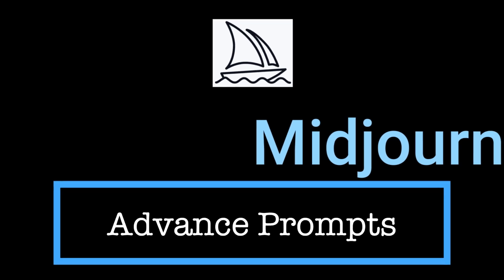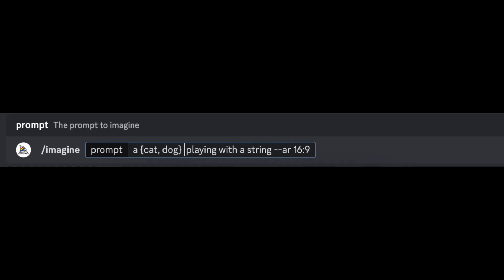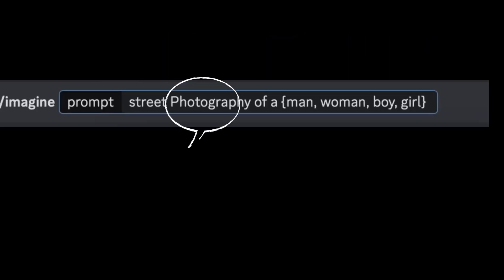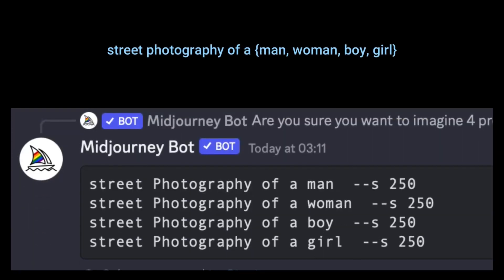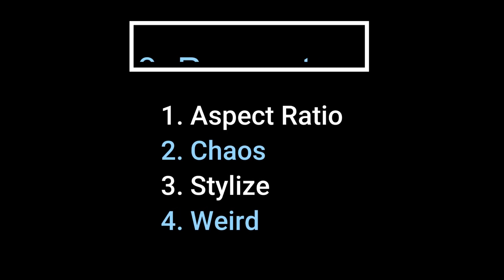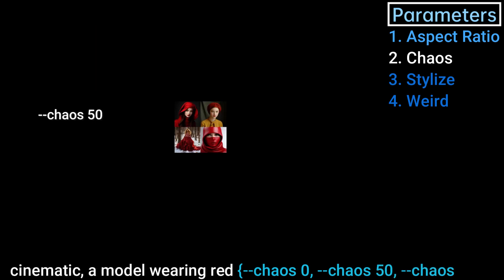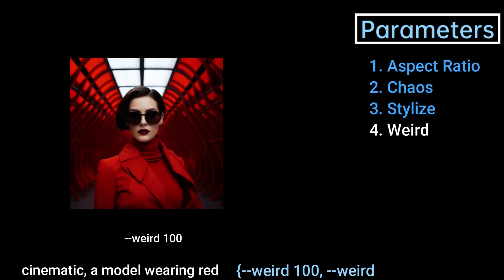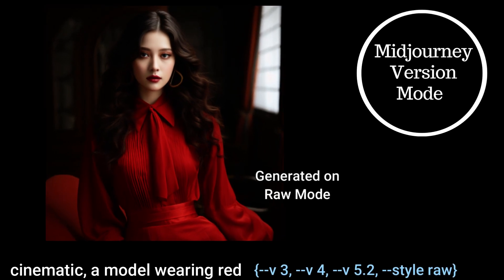Midjourney Permutation Prompts Unlock Your Creativity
Unlock the power of variations with Midjourney Permutation Prompts! In this video, we'll dive into how you can effortlessly generate multiple versions of a prompt using simple curly braces and commas. Whether you're tweaking text, images, or aspect ratio, permutation prompts have you covered. Ready to supercharge your creative process? Let's get started!"